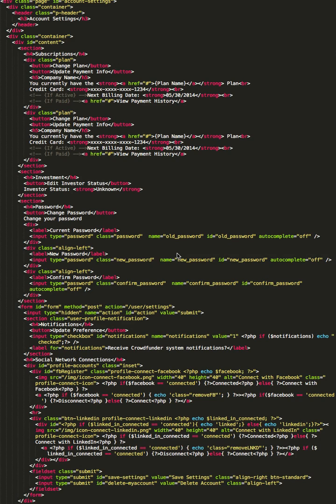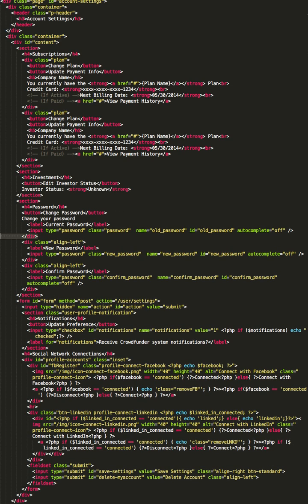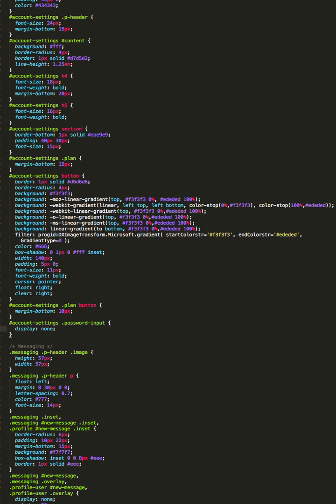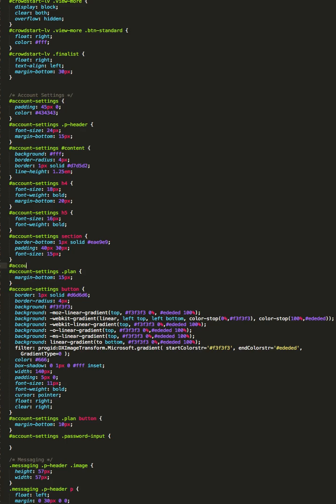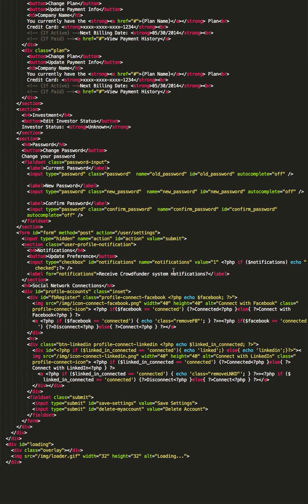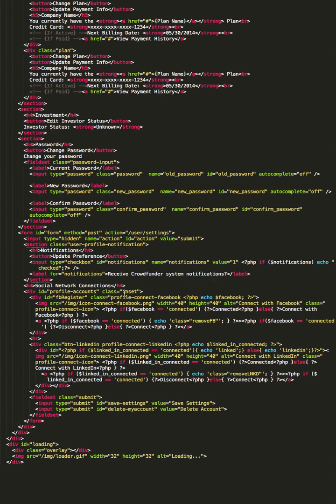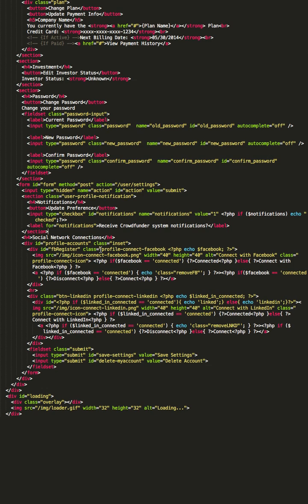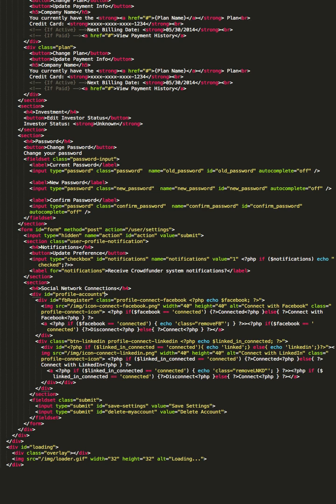Coding (ASMR)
Here I run through some HTML/CSS while working. It was very late and I was more efficient at rambling than coding.